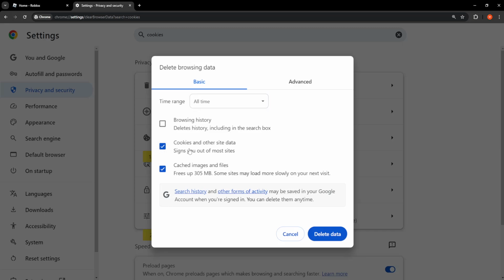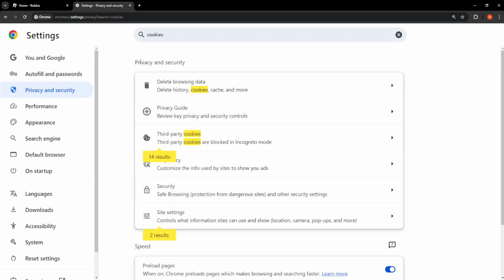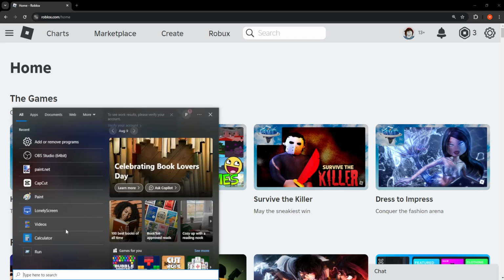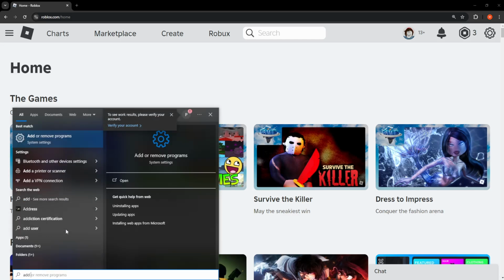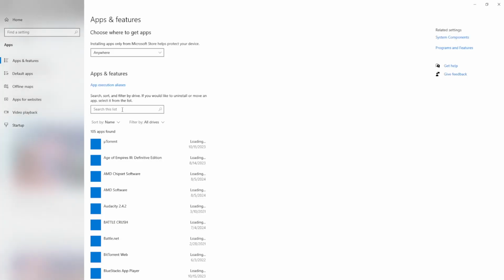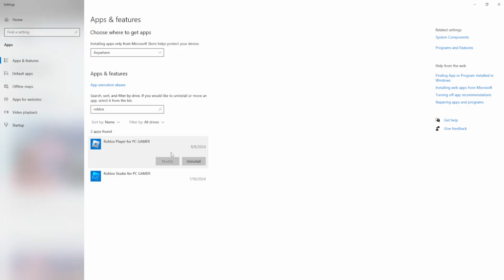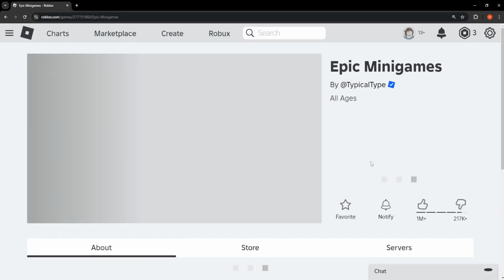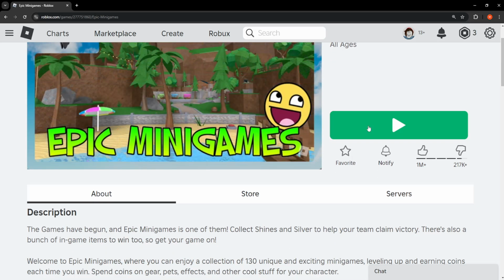How To Fix Roblox Wait A Second Before Rejoining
In this video I show you how to fix Roblox wait a second before rejoining. If you're getting a Roblox error message 267 saying that you were kicked from this experience. wait a second before rejoining then this is the tutorial for you.